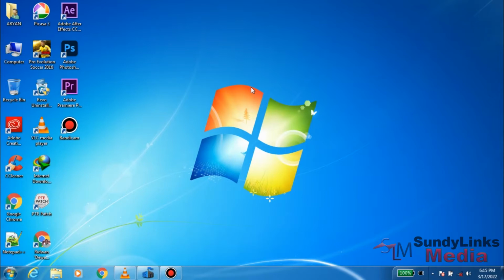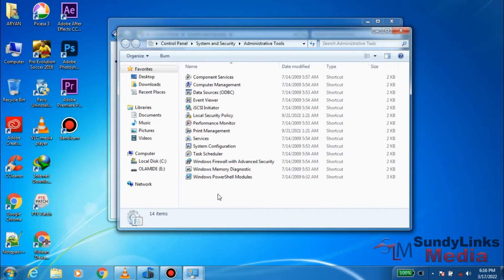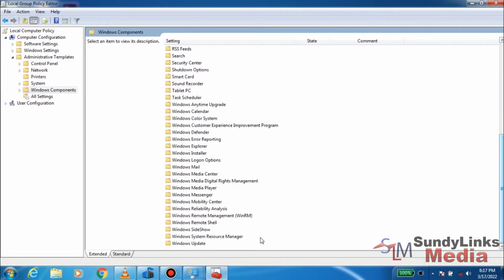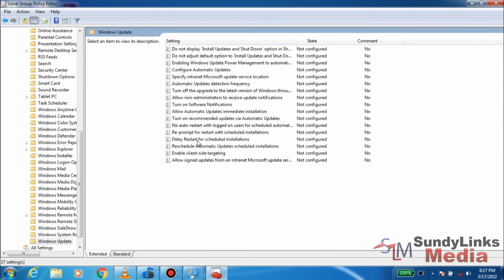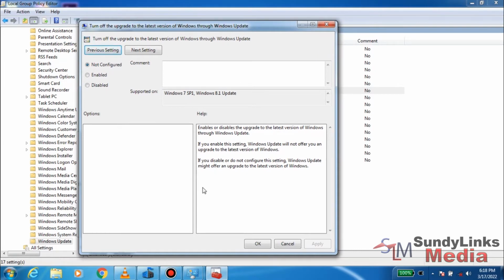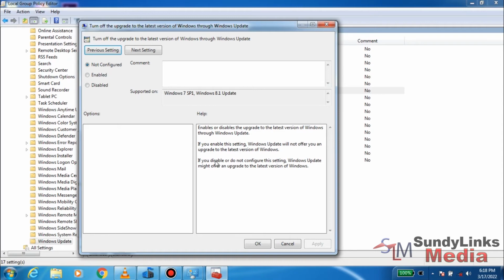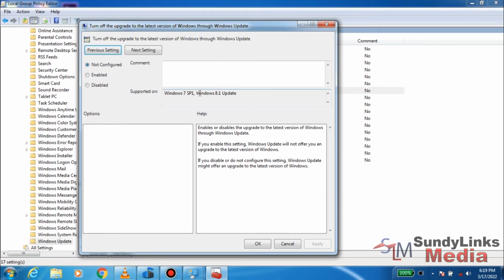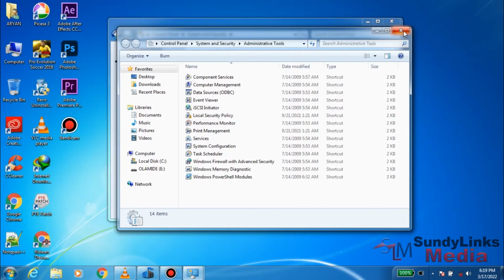How to Disable Windows Upgrade to the Latest Version of Windows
In this video, you will learn how to disable windows upgrade to the latest version of windows through windows updates on Windows 7.